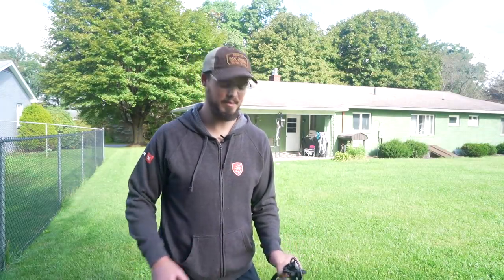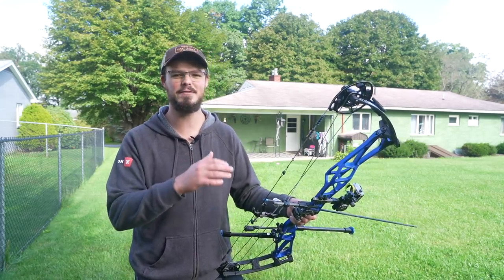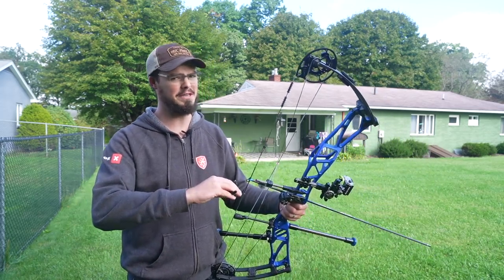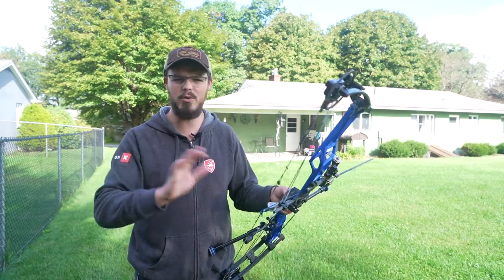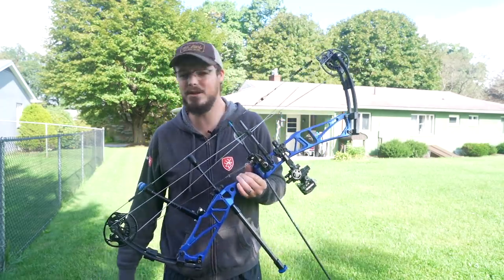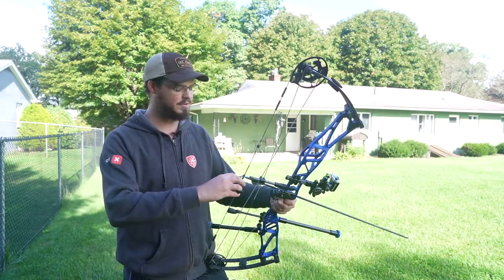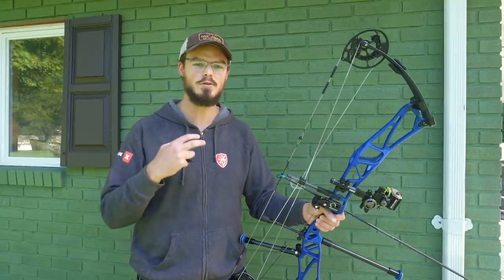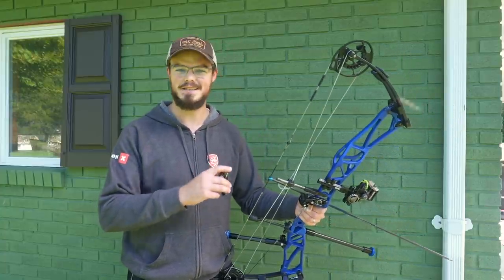Cut the FLUFF! | Stuff I NEVER should've cared about in archery | 18 YEARS of my mistakes!